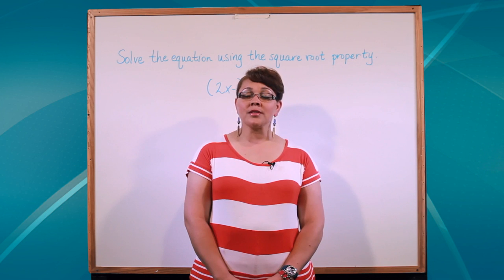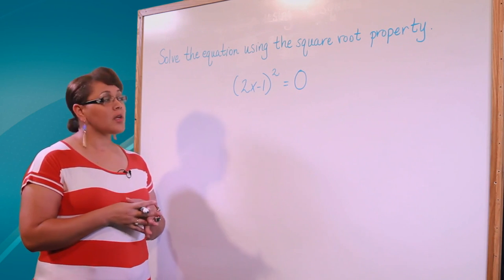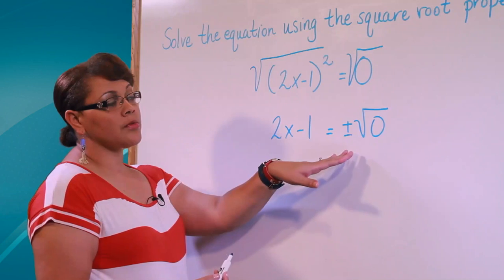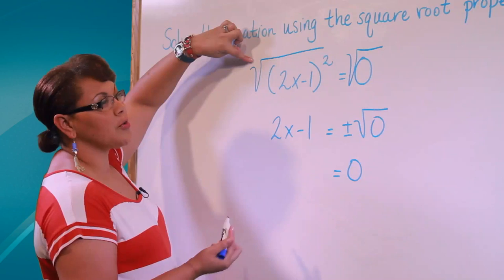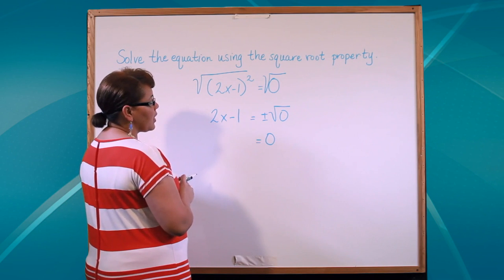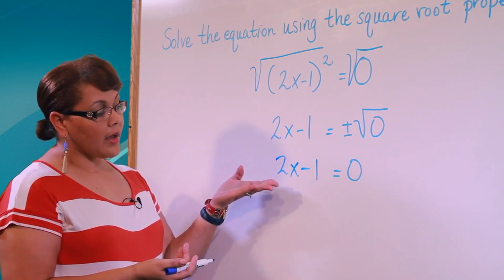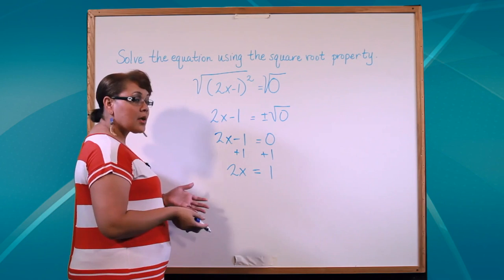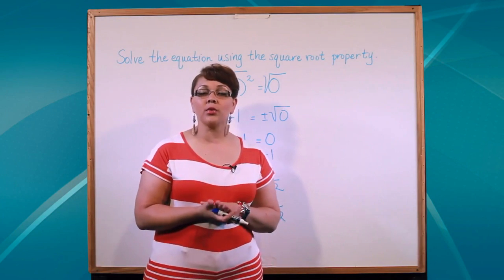Using the square root property